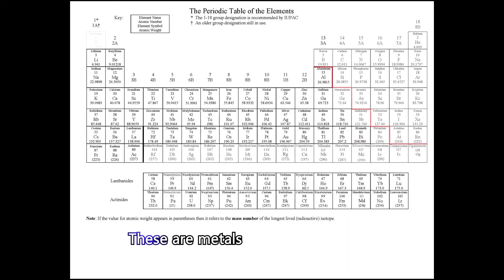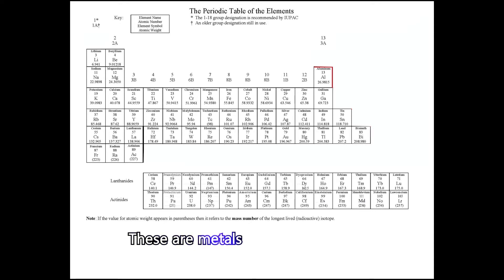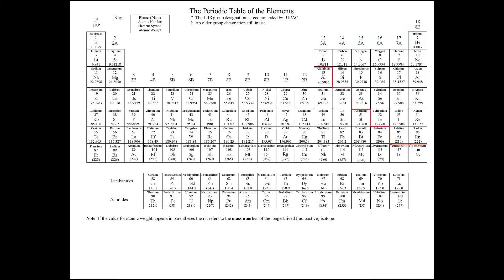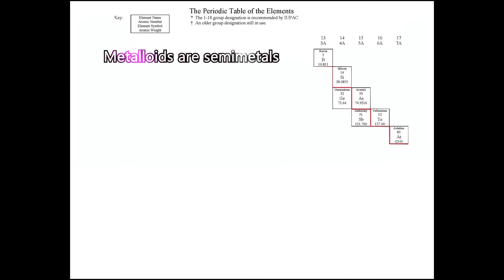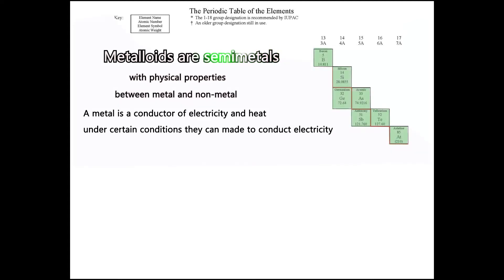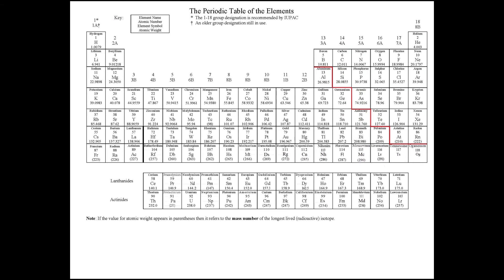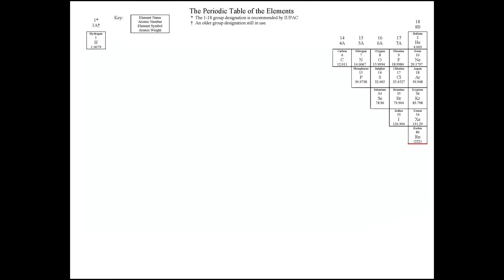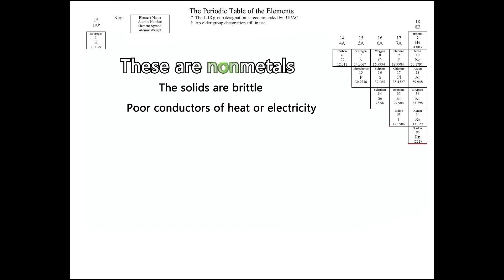The metals, metalloids,nonmetals Source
This is an educational video that describes the location of metals, metalloids and nonmetals in the periodic table.